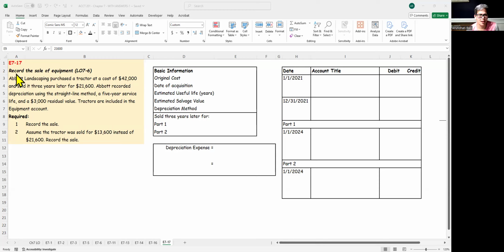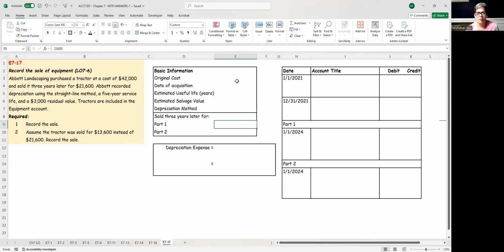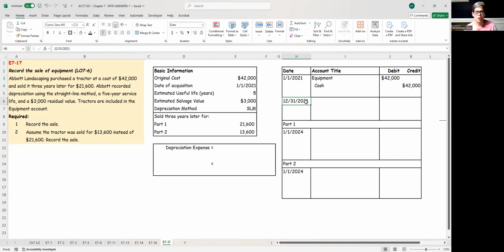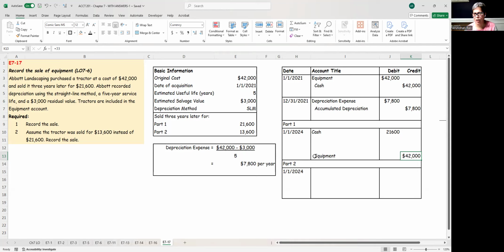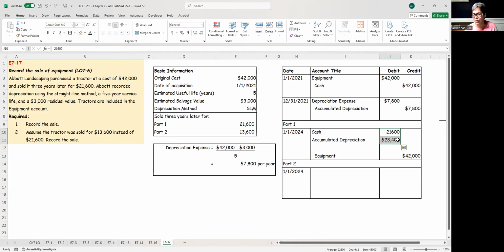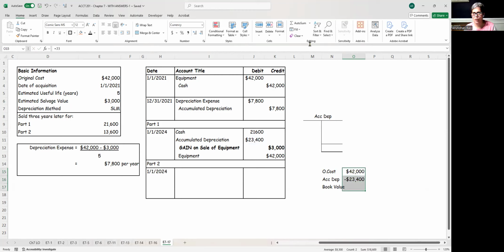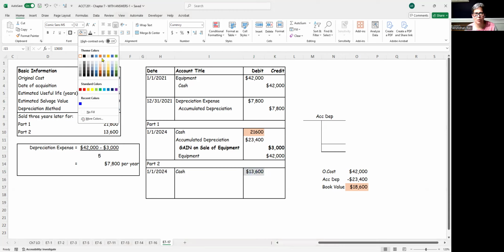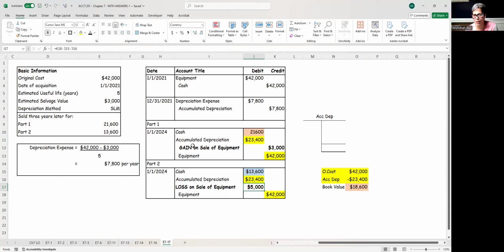E7-17 - Sale of LT Asset